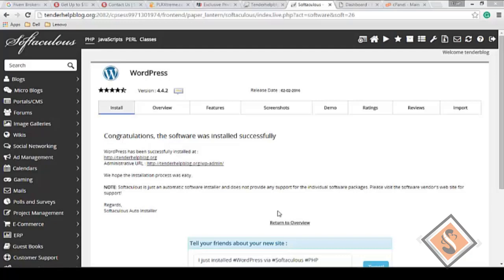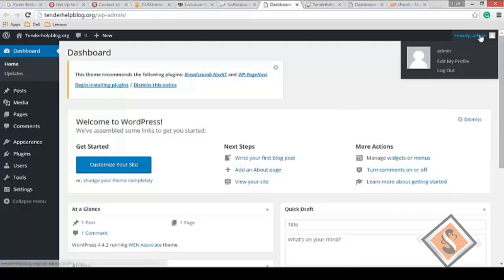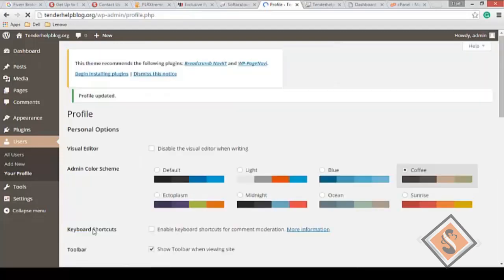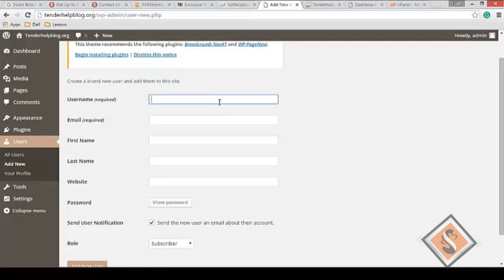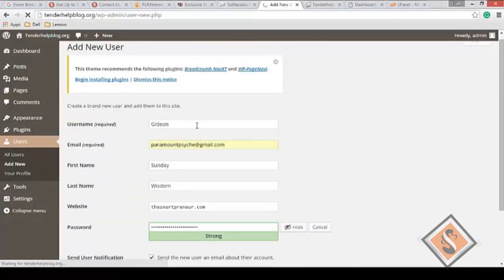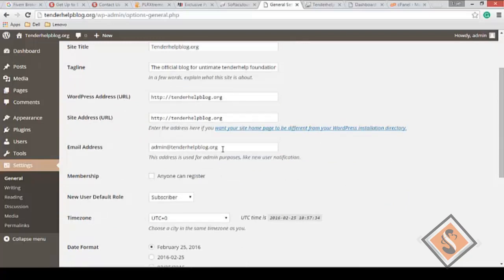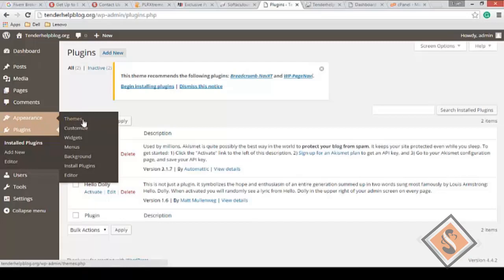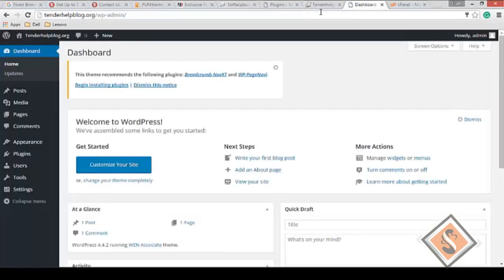Welcome to wordPress DashboardHD